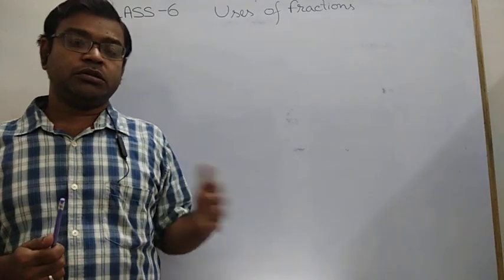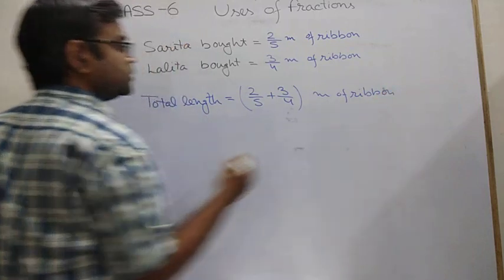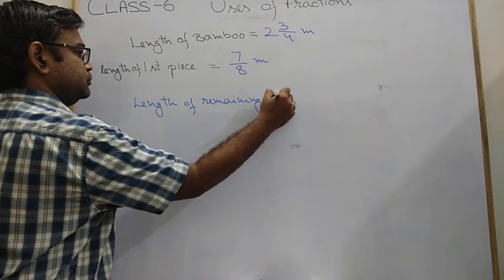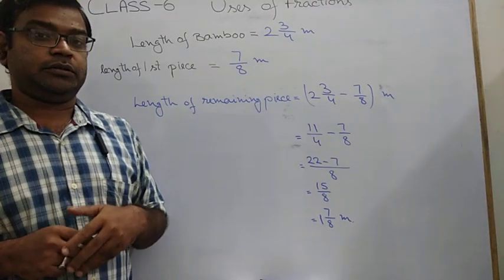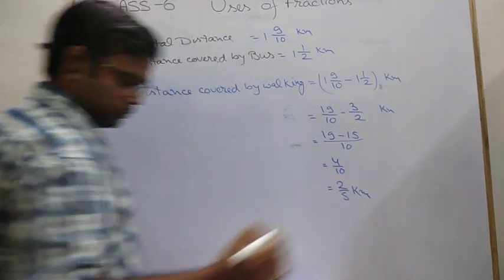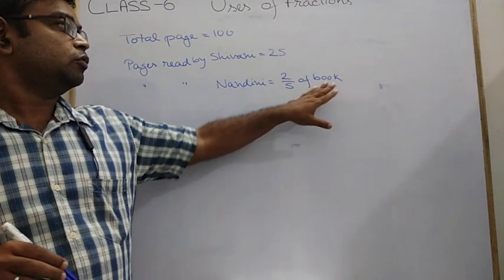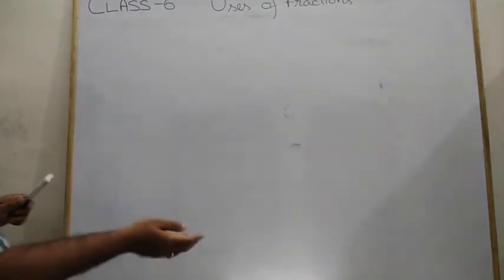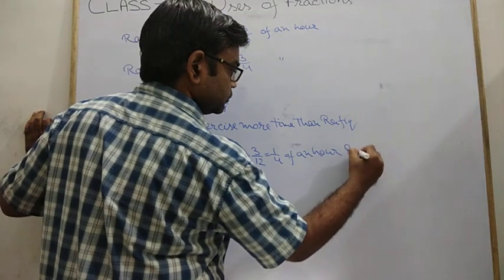Class - 6, Subject - Maths, Fractions (Part 11)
Uses of Fractions (Word Problems)